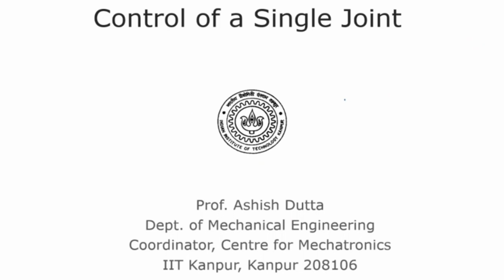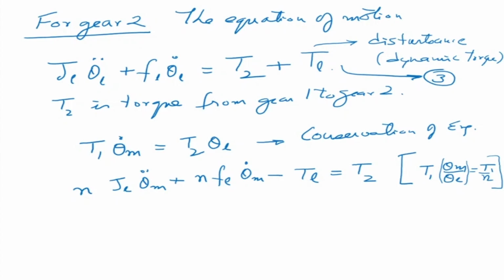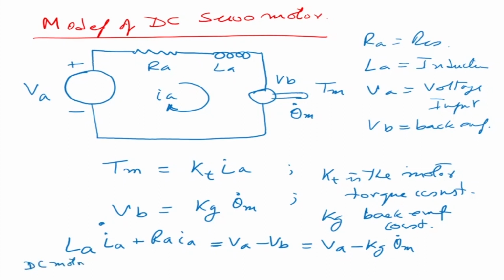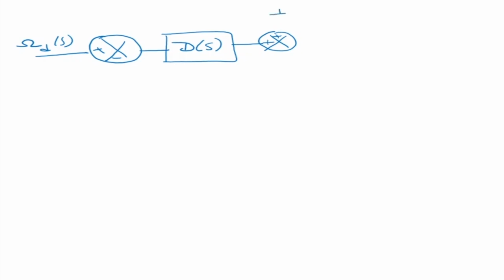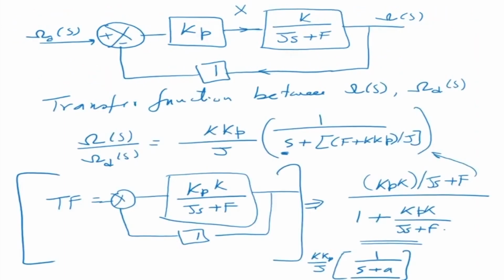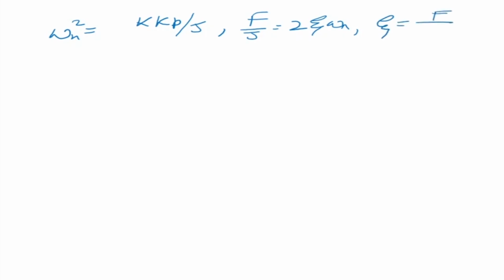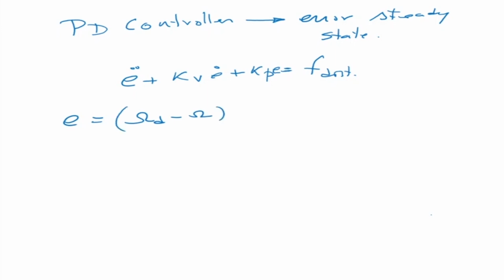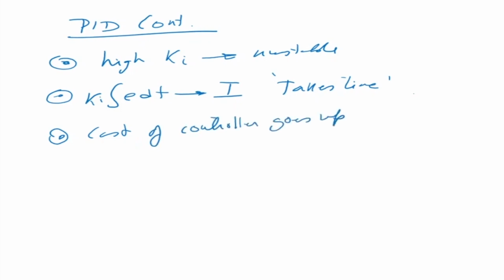Lec 17: Control of a single joint